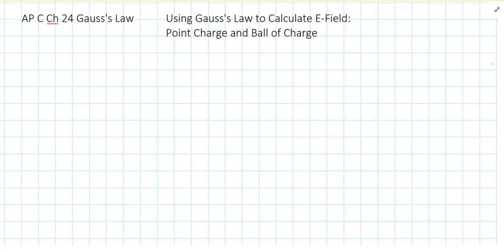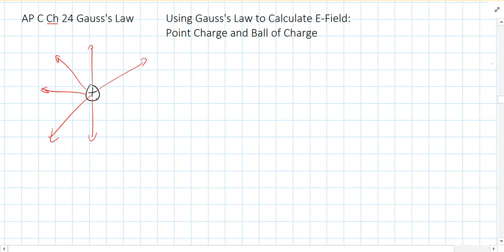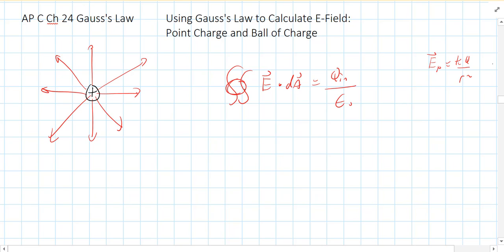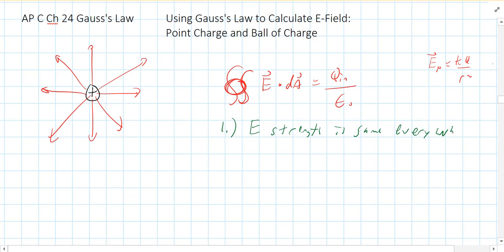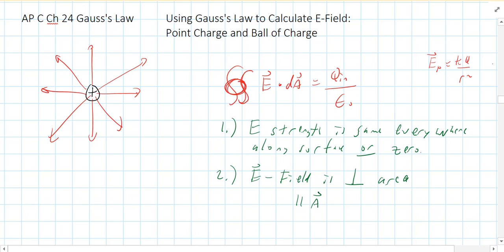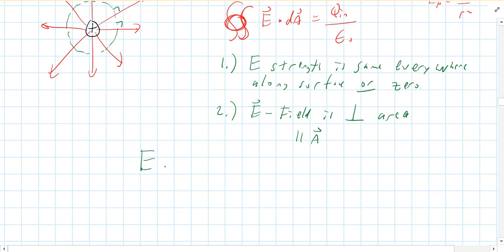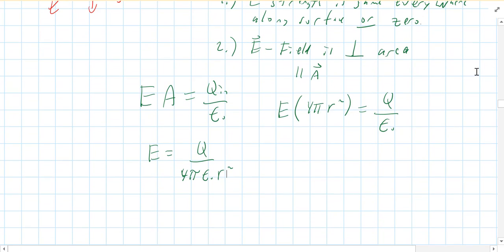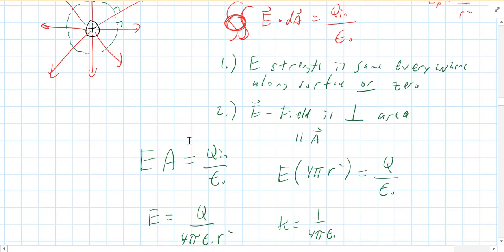AP C Gauss's Law Part 05 E-Field of Point Charge